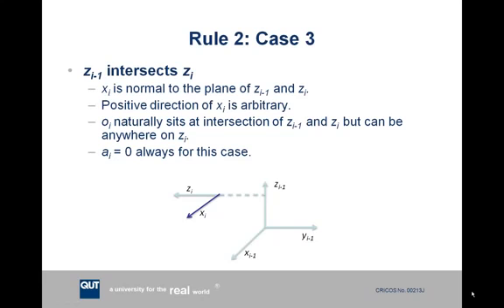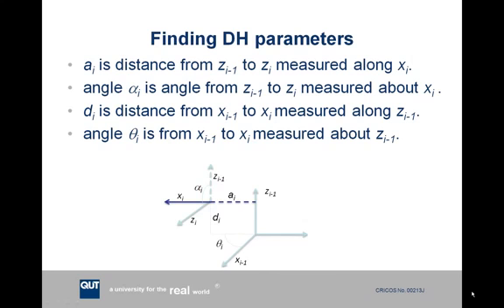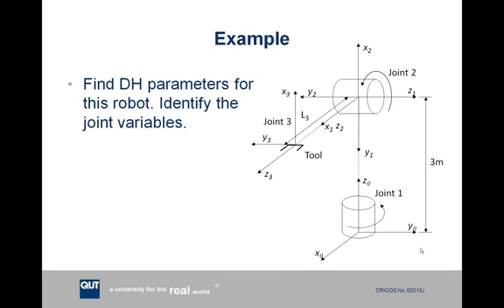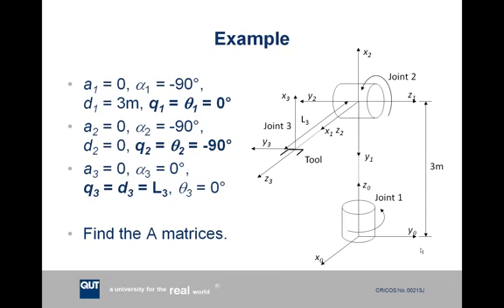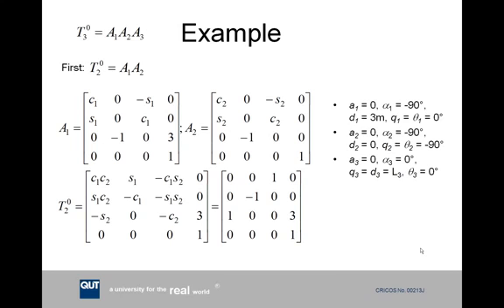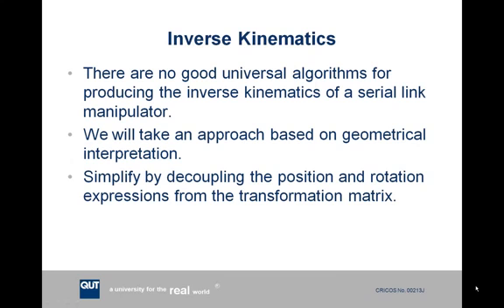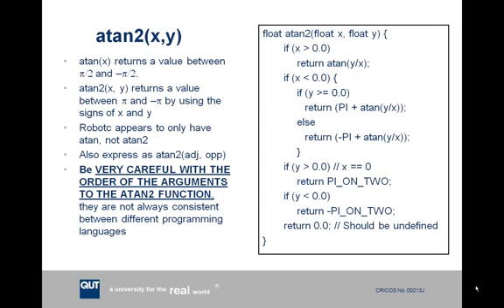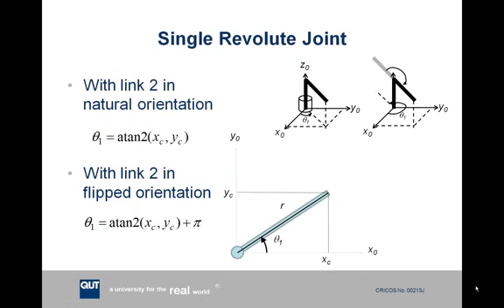Forward and Inverse Kinematics Part 2